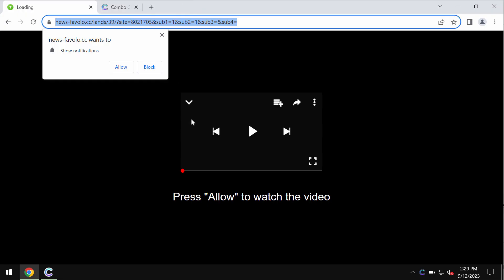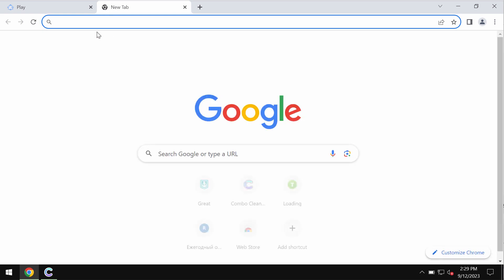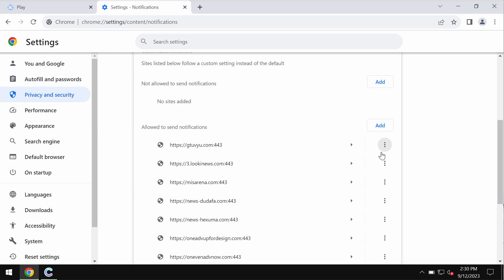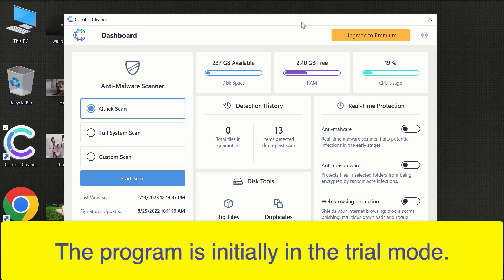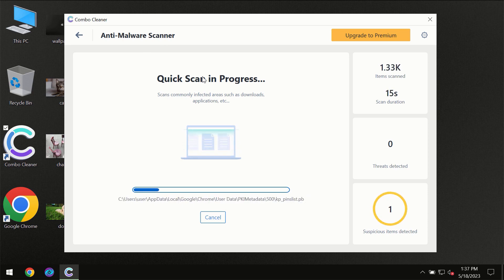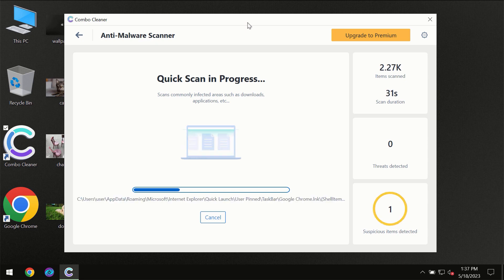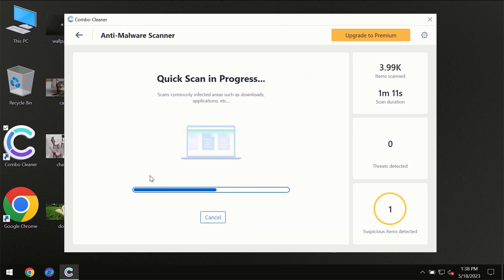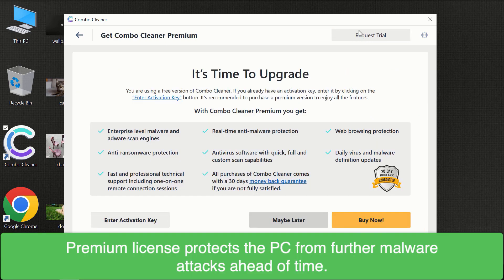News-favolo.cc push notifications - how to remove?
News-favolo.cc is a malicious site. It displays many fake alerts that try to trick users into clicking on the "Allow" button in order to make them subscribed to many annoying ads shown in the form of web push notifications. Don't ever do that. Don't click on "Allow". Fix your browser with Combo Cleaner Antivirus via the official or, optionally, use the manual tips given in the video.